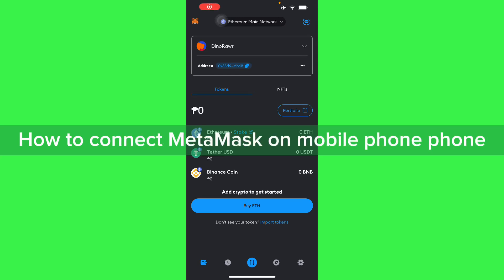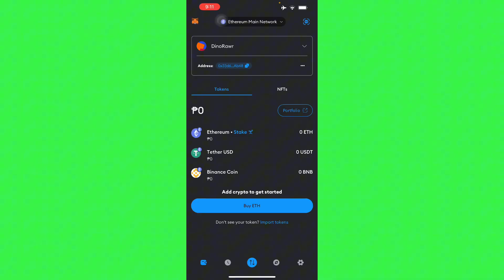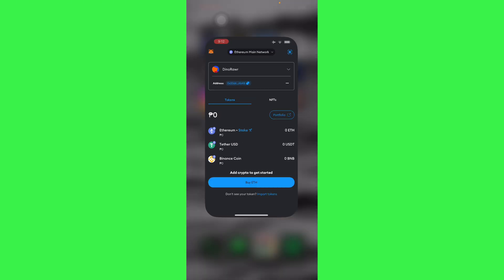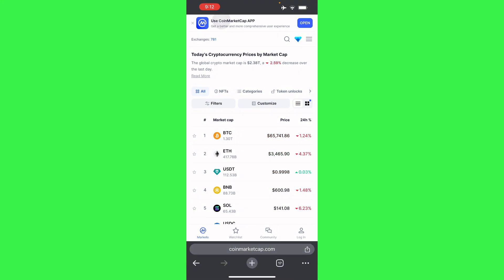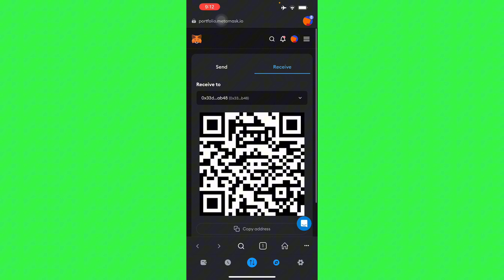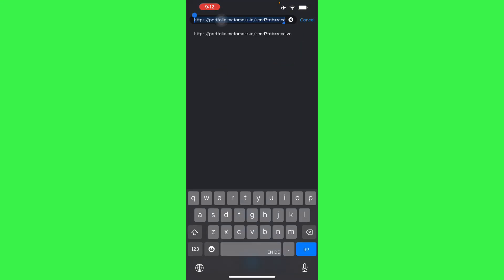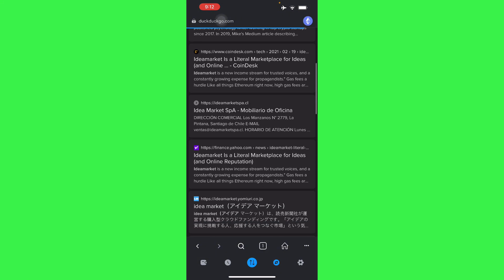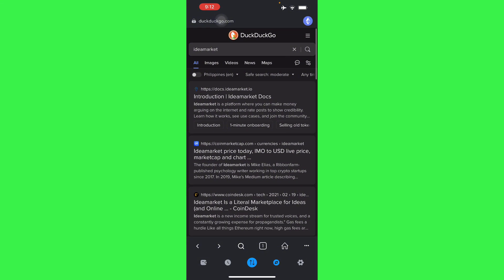How To Connect / Link MetaMask On Mobile Phone | MetaMask Tutorial (2025)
In this tutorial video, we will guide you on how to seamlessly connect your Metamask wallet on both your mobile device and PC. Learn how to effortlessly import your Metamask account on your mobile, sync it with your phone, and even connect it to websites. Follow our step-by-step instructions to easily connect Metamask on your phone and enjoy the convenience of accessing your wallet on the go.